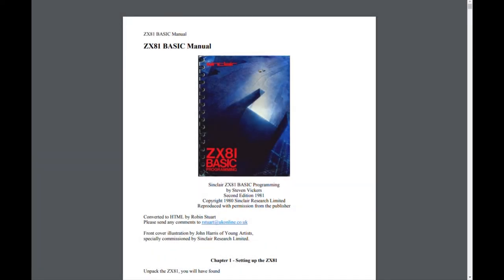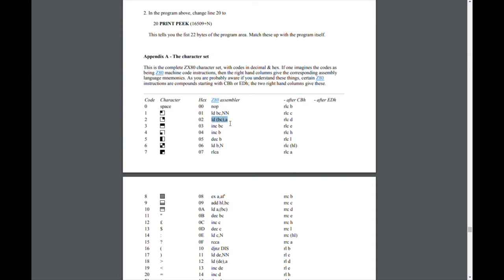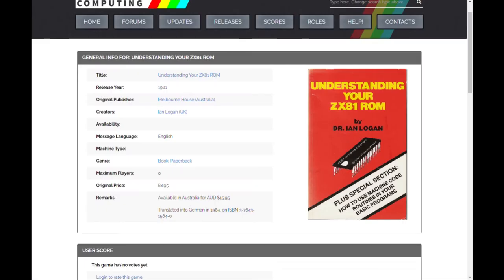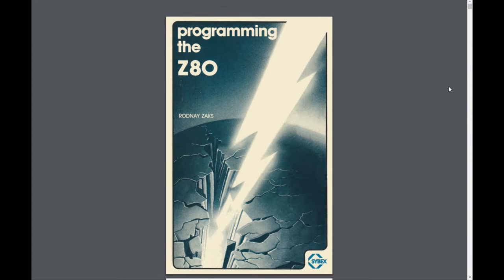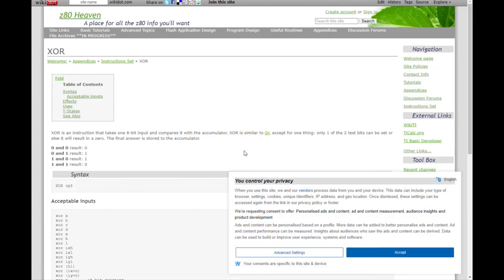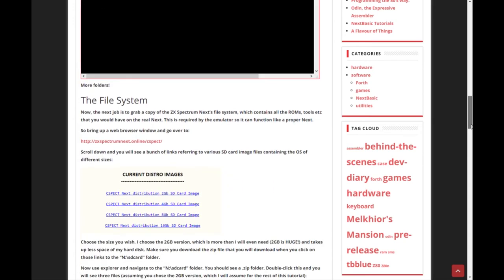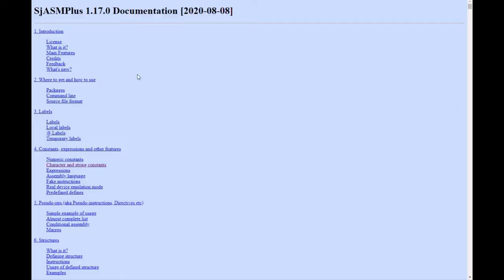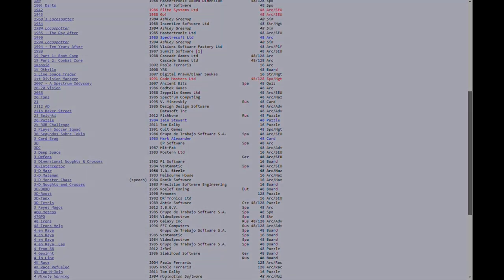Z80 assembly resources when starting programming in assembler